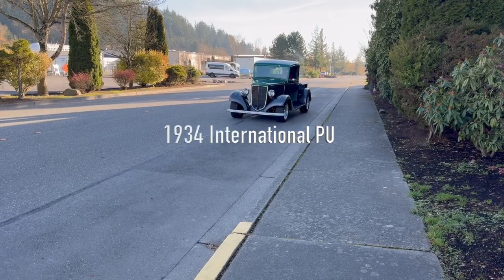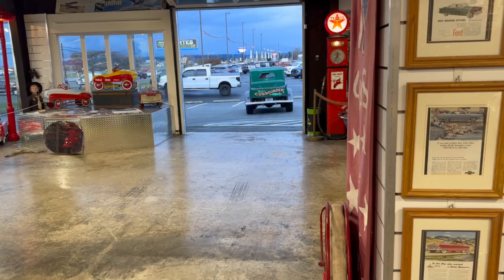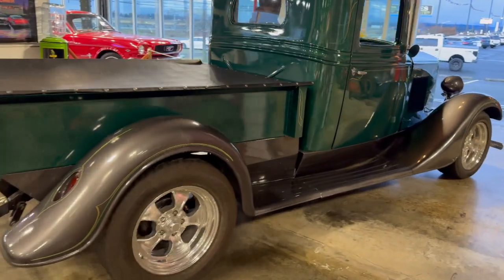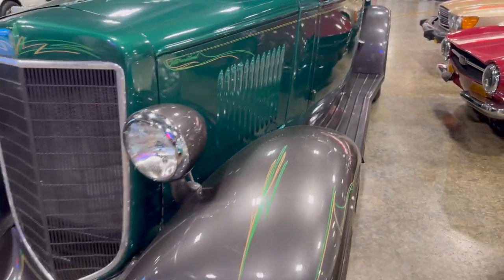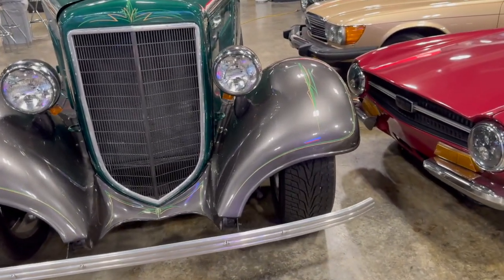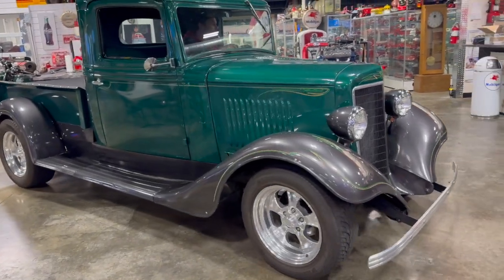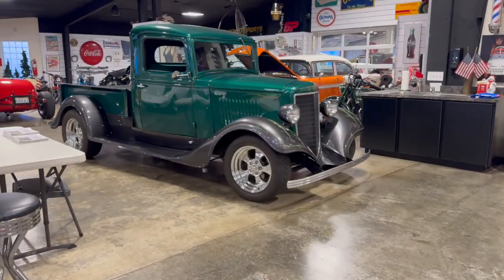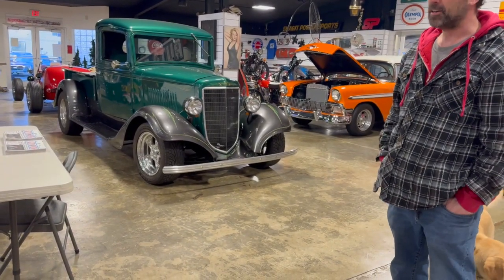1934 international pick up Street rodded SOLD. DGT3152 HD 720p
1934 International Harvester Custom Pickup    DGT3152     VIN   C173152   When was the last time you saw a 1934 International Harvester pickup and this one is not stock. They did a really nice job setting up this truck. Looks good. It drives really well. It is set up with a 350 Chevy engine and a big cruising fan. Automatic transmission with a floor shifter. It has manual disc brakes on the front and drums on the rear. The paint is very nice. It's green with silver gray fenders. The rear fenders are fiberglass, because they wanted wide tires. They needed to make the fenders wider. It has a tilt column. Custom Pioneer sound system. All gauges are classic instrument. They spent some time and money on the interior. It has sculptured door panels with designs in the ceiling. The interior is green matching the pickup. Chrome front and rear bumpers. Frenched in tail lights. Beautiful American Racing five spoke cast wheels. With like brand new Toyo tires. Wood bed with a tonneau cover. They bought this pickup with 3,752 miles in 2006. He drove it a total of 834 miles. He died in 2016 and the truck was kept in storage, but they took very good care of it.  They would start and run it from time to time. It runs well today and we have not touched it yet. But we will do the service and safety check on it and I don't think we're going to find much of anything. It’s is a great truck.  I liked this Cornbinder pickup the first time I saw it.

If you'd like to see a lot more photos about 40 photos go to our webpage   dragers.com

If you would like to make the drive to Burlington to see this vehicle I think you'd really enjoy seeing Drager’s Clubhouse firsthand  We have a lot of interesting things on display besides cars and trucks. We have 25 display cases full of all sorts of amazing things. We have 100 motorcycles on display. Most people tell us we are like a museum.